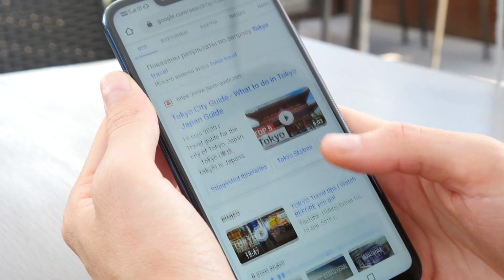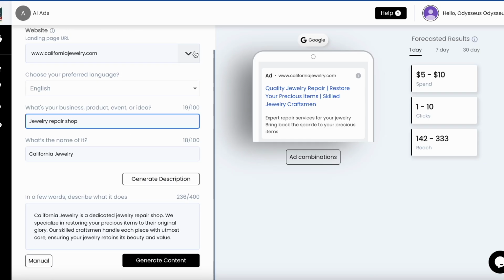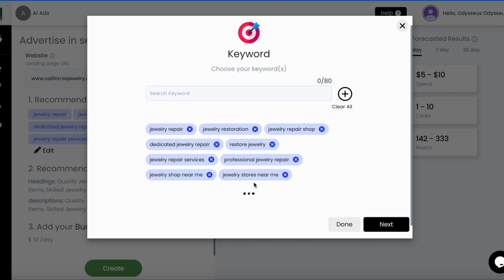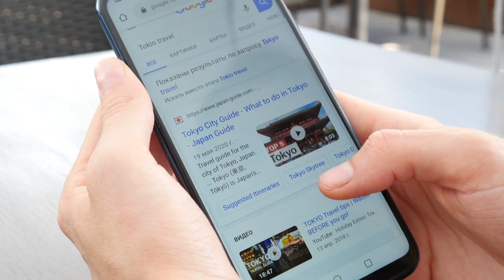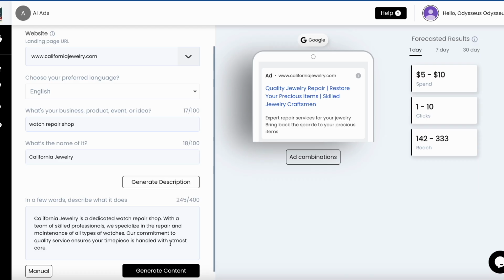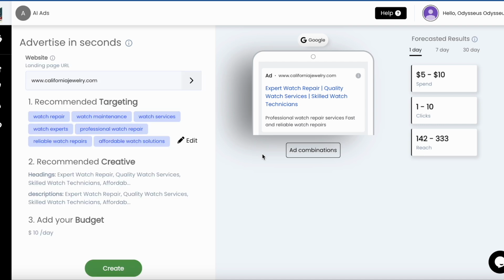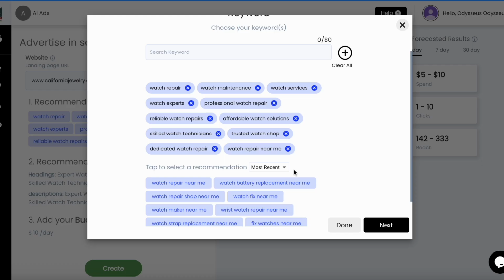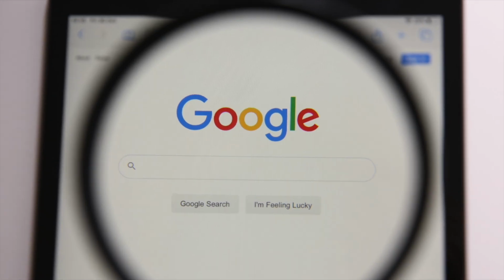Master Google Search Ads with Ad Liftoff | AI-Driven Keyword Strategy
Want to dominate Google’s 8.5 billion daily searches? With Ad Liftoff, creating high-performing Google Search ads is easier than ever. 🚀

In this tutorial, learn how to:
✅ Use AI-powered keyword recommendations based on your business prompt with ChatGPT integration.
✅ Edit and customize keywords to match your specific services, ensuring tightly themed ads for better performance.
✅ Target the right audience with location-based targeting, including "near me" keywords to capture local customers.
✅ Launch multiple ad themes at scale to test performance, pause underperformers, and allocate budget to winning campaigns.
✅ Optimize your ad spend with built-in safety rails that focus your budget on the best-performing keywords.

Whether you're running a jewelry repair shop or a service business, Ad Liftoff’s tools make it easy to create and manage effective Google Search ad campaigns that drive real results.

Looking to increase sales and streamline your sales, marketing, and advertising efforts? Sales Liftoff, Ad Liftoff, and Mailbox Engine are here to help!

🚀 Sales Liftoff: The ultimate sales and marketing enablement platform featuring a powerful CRM, omnichannel communication tools, automation workflows, and more. Simplify your sales process and close more deals today!

📈 Ad Liftoff: Take your advertising to the next level! Our AI-driven tools help businesses create, launch, and optimize high-converting ad campaigns across multiple platforms with ease.

📬 Mailbox Engine: The go-to direct mail solution for real estate agents and businesses. Automate client retention, gain more listings, and stay top-of-mind with personalized gifting and direct mail campaigns.

📢 Ready to streamline your efforts and grow your business?